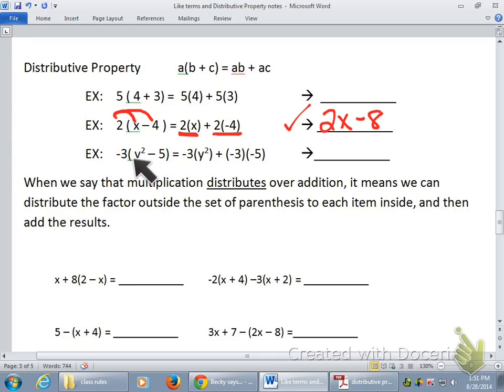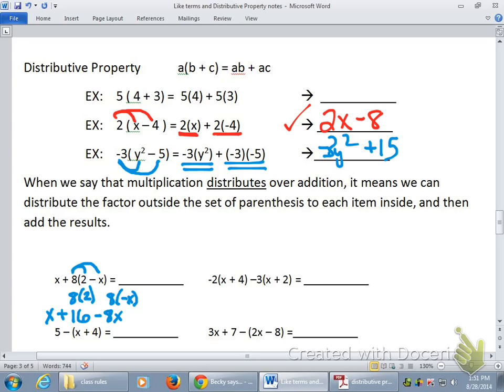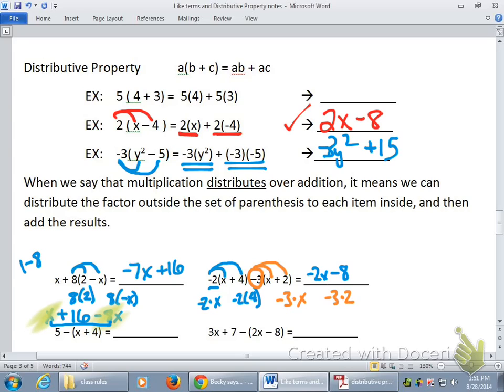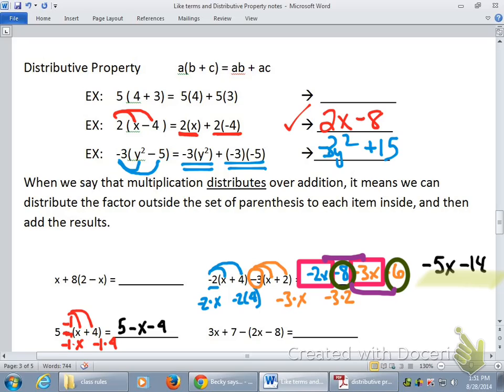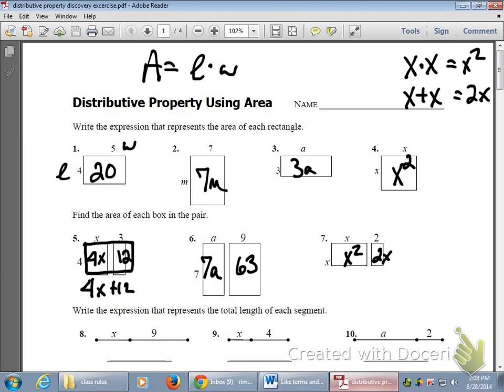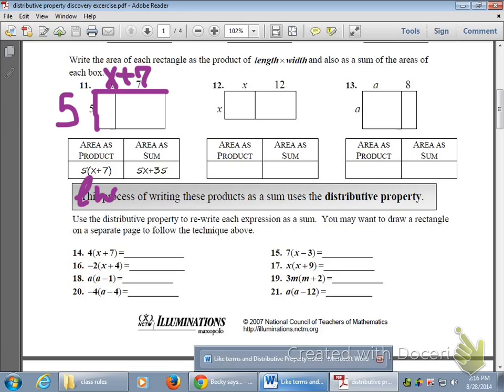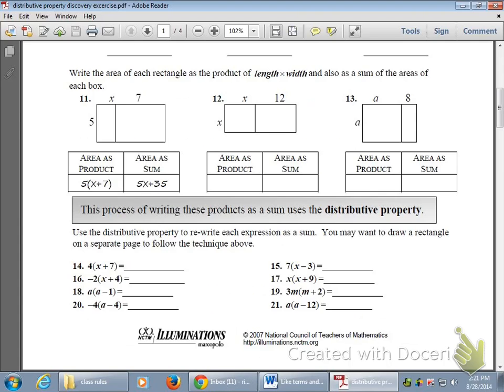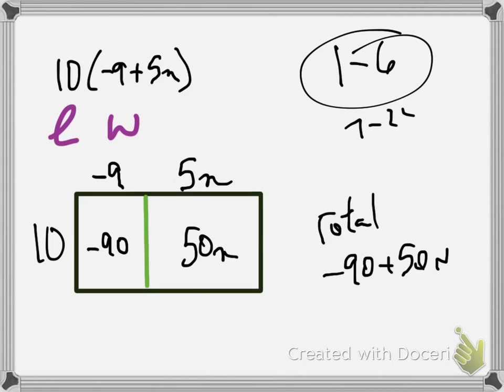8.28.14 distributive property